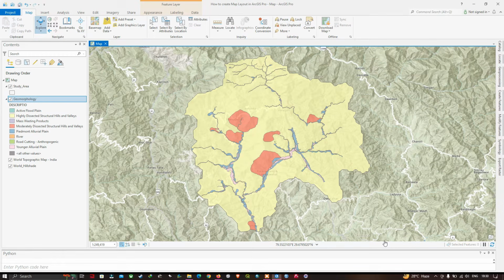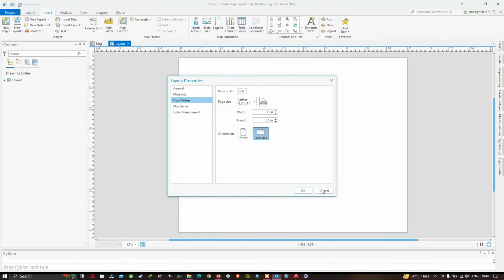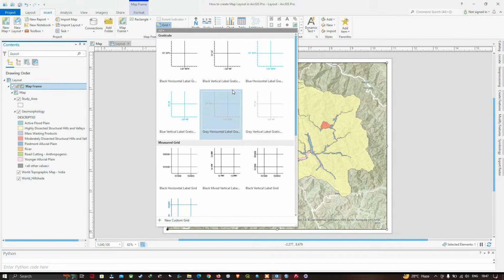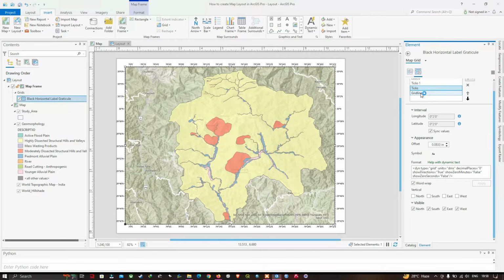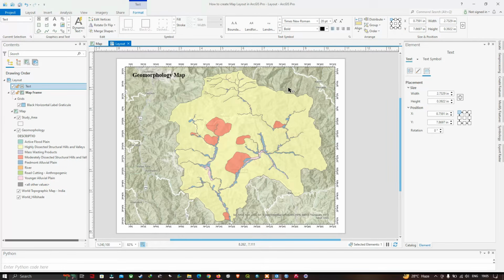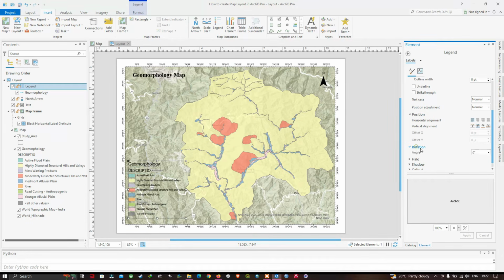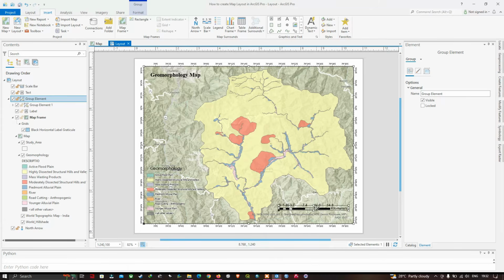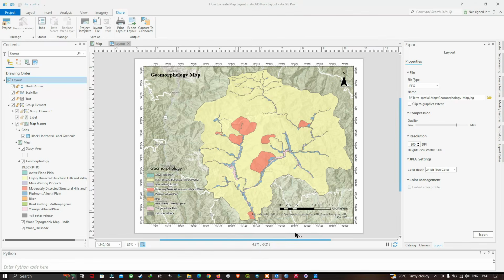Mastering Map Layouts in ArcGIS Pro | A Step-by-Step Tutorial | Beginners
🌐 Welcome to our comprehensive tutorial on creating professional map layouts using ArcGIS Pro! 🗺️ In this step-by-step guide, we'll walk you through the intricacies of designing stunning map layouts that effectively communicate your spatial data.
🔍 Key Topics Covered:
1️⃣  Introduction to Map Layouts: Understand the importance of a well-designed map layout and its impact on conveying information.
2️⃣  ArcGIS Pro Basics: Familiarize yourself with essential tools and features within ArcGIS Pro for map layout design.
3️⃣  Adding and Styling Map Elements: Learn how to insert and customize map elements such as title, legend, scale bar, and north arrow for a polished presentation.
4️⃣  Dynamic Map Elements: Explore techniques for incorporating dynamic elements like dynamic text and dynamic legends to enhance your maps.
5️⃣  Cartographic Best Practices: Dive into cartographic principles to ensure your map layout is not only visually appealing but also effectively communicates your spatial information.
6️⃣  Exporting and Sharing: Discover the various options for exporting your map layout and sharing it with your intended audience.
👩‍💻 Join the Terra Spatial Community:
Whether you're a GIS professional, student, or someone with a keen interest in map design, this tutorial will equip you with the skills to create compelling map layouts that stand out. 🚀
👩‍💻 Follow along with our step-by-step instructions, and by the end of this tutorial, you'll be well on your way to becoming an ArcGIS Pro map layout master! Happy mapping! 🗺️🌐✨
🗺️✨Chapters ✨🗺️
00:00 Introduction
00:56 Map Layout
02:30 Setting Map Frame
03:23 Move Map or Pan your Map
04:30 Adding Grids to May layout
07:48 Map Title
09:40 Insert North Arrow
10:17 Add Legend
12:55 Editing Legend
14:02 Insert a Scale bar
15:08 Exporting Map Layout
16:42 Viewing Exported Map